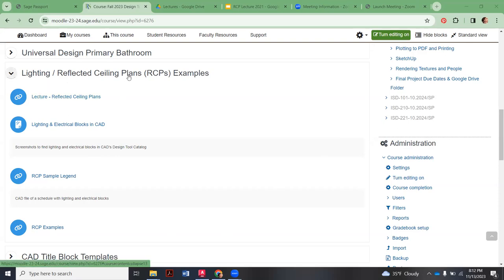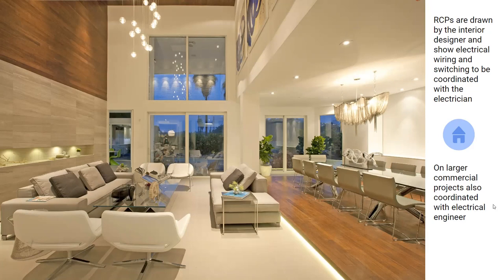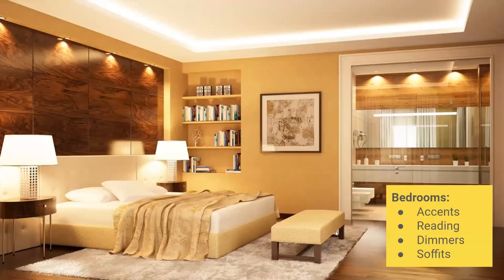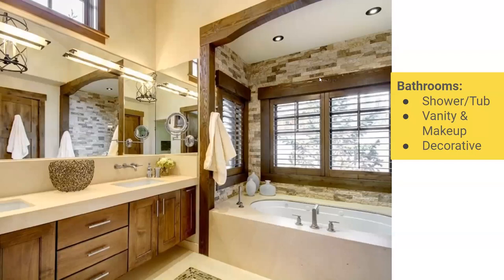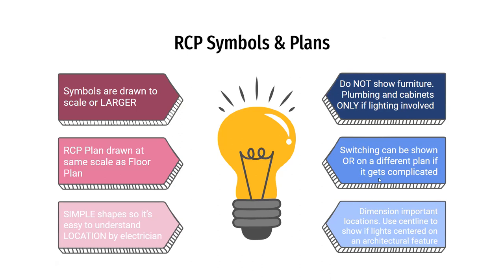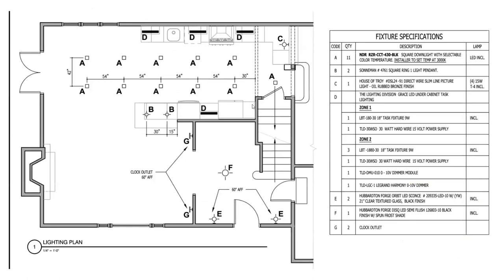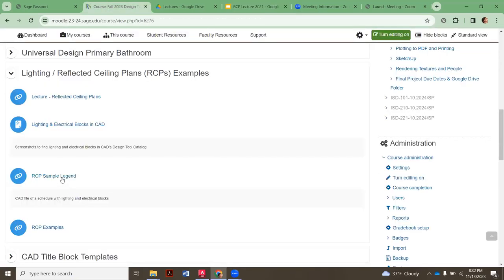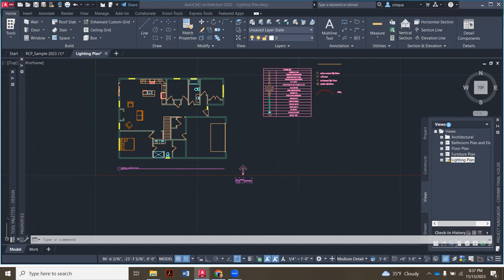Tech 1 - Intro to Lighting Plans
Intro to lighting plans / RCPs for final residential house project